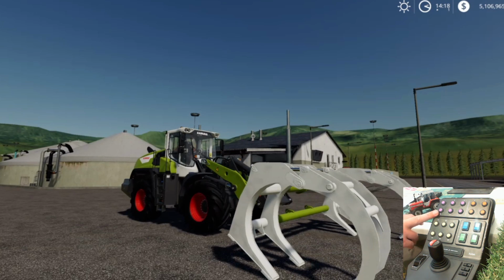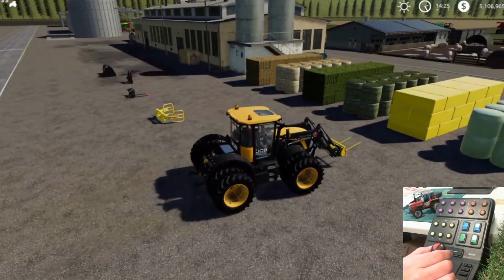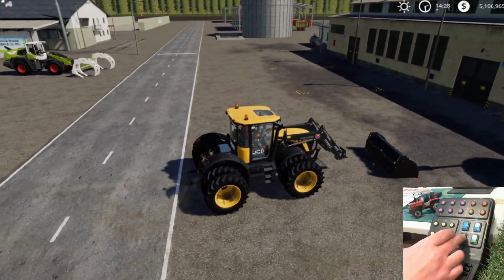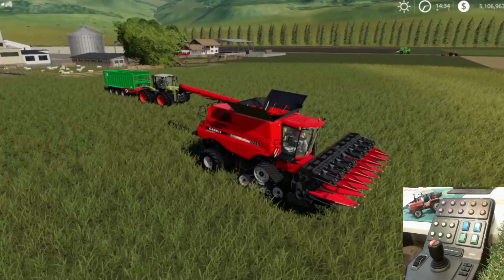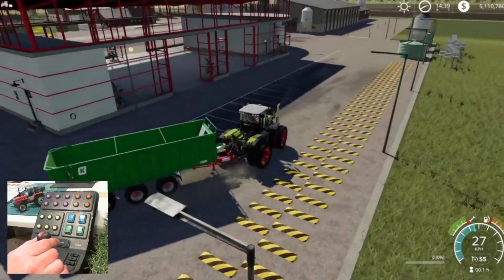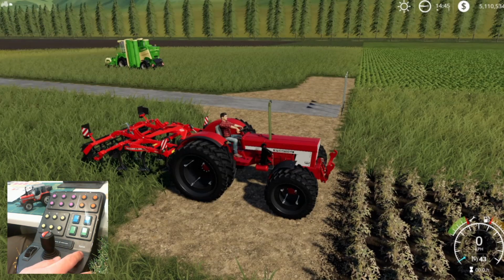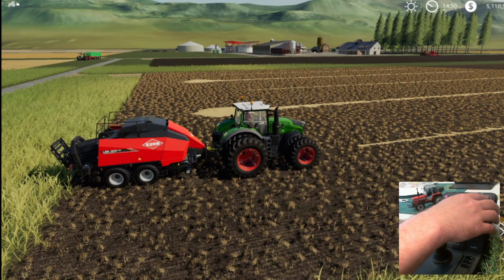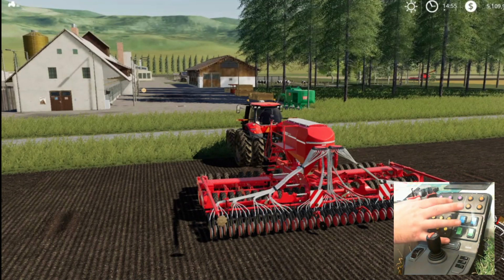TEST : Logitech/Saitek Sidepanel - Testing All Buttons - Farming Simulator 19 - PS4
Today I am going to show you the Sidepanel from Logitech/Saitek, and what all the buttons and whistles will do and perfrom in Farming Simulator 19.
This Sidepanel is originally design for only PC players, but this is a Plug&Play also for PS4 players. I only plugged in the USB, and were good to go. I do not know if this works on Xbox.
There are probably some buttos I have forgotten, and I cannot test it on all type of equipment and vehicles.

Tutorial of Logitech Saitek Sidepanel - Testing all buttons - Farming Simulator 19 - PS4